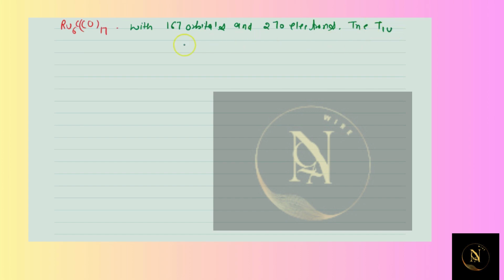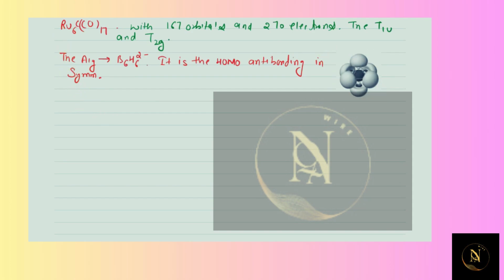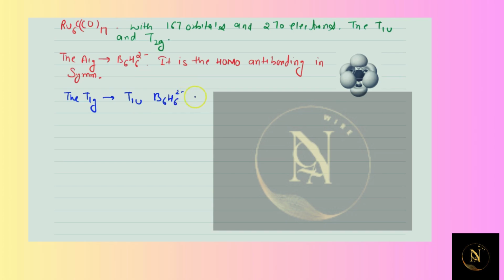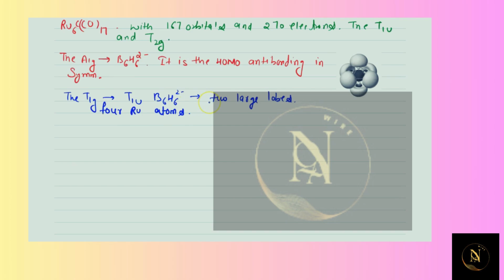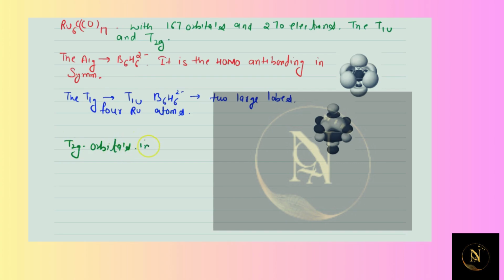[Chemistry] What atomic orbitals on carbon in the planar anion could be used (on the basis of symm